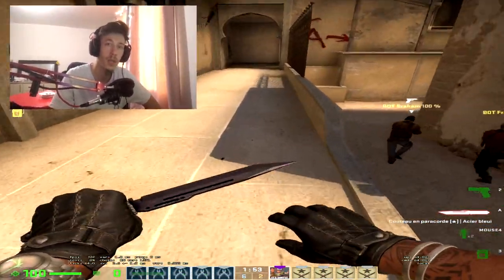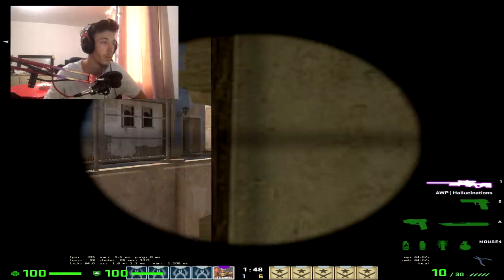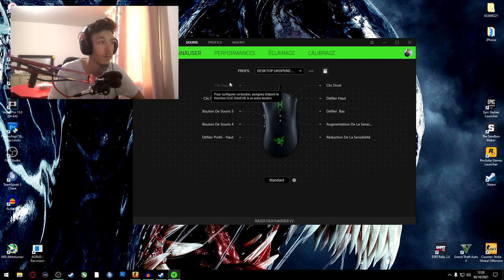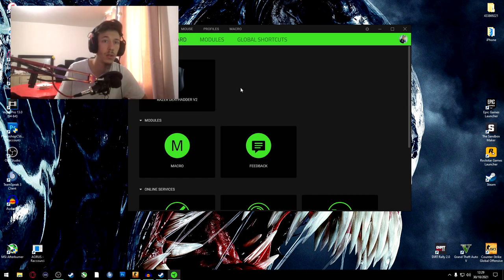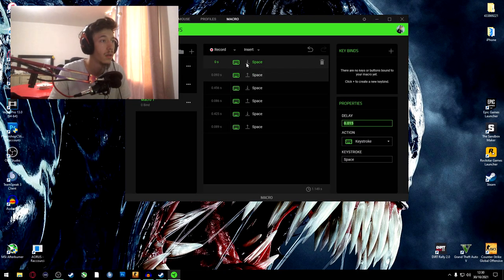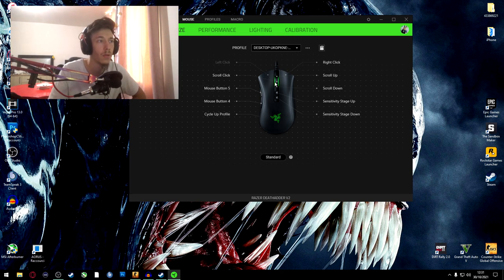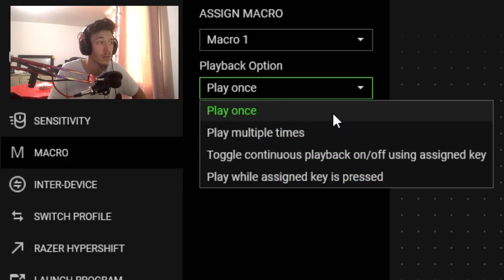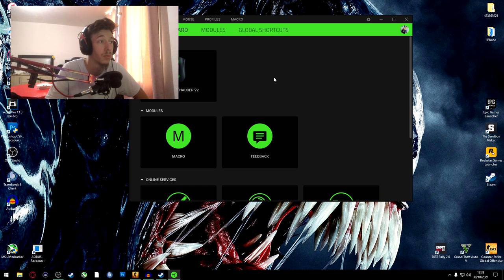SETUP YOUR RAZER MACRO IN 10 SECONDES AND START DOING BEHOPS LIKE A GOD ON CS2 !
CS2 Bhop Macro On Razer Mouse 2024 | Undetected

how to get razer macro da hood
how to macro in da hood razer synapse
how to macro with razer synapse da hood
how to get macro on razer synapse
how to get macros on fortnite razer synapse
how to use razer synapse macro
how to make a macro on razer synapse
how to use macros on razer synapse
best free cs2 cheats
cs2 best free cheats
best free cheats
cs2 best free cheats 2024
best free cs2 cheats 2024
best free cs2 cheats for 2024
counter strike global offensive
cs2
free cs2 cheat
cs2 bhop
bananagaming
maximthebeast
maximgbg
cs2 how to bhop
how to bhop
bhopping
cs2 bhopping
cs2 bunny hopping
cs2 bunny hop
how to bunnyhop
how to bunnyjump
bhop guide
bhop tutorial
2024